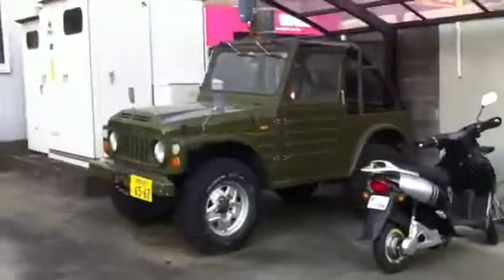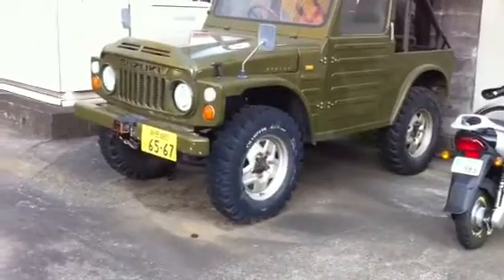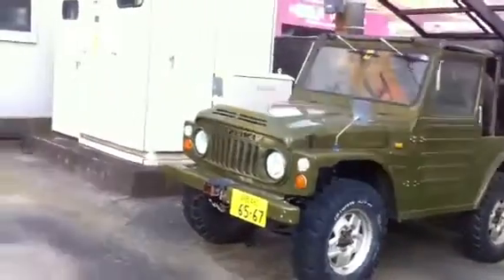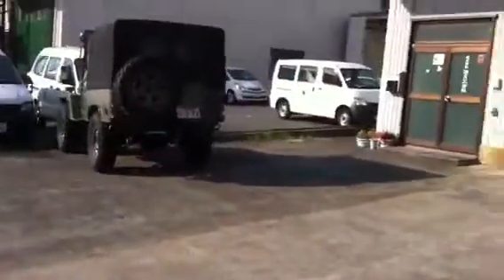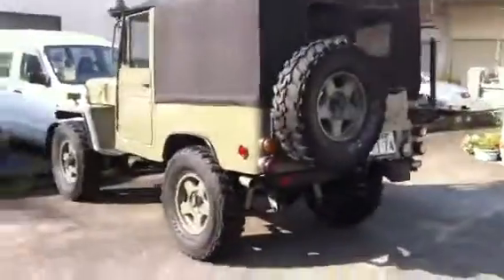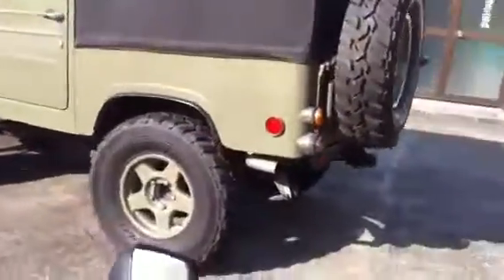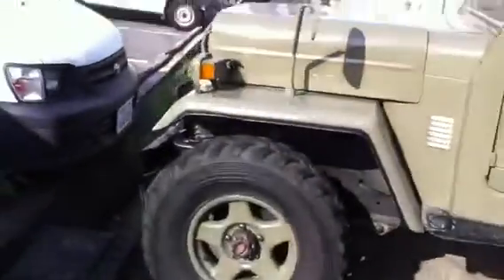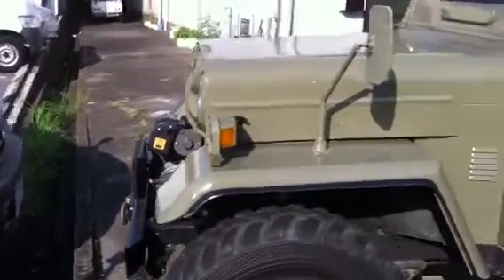Pimped out Japan Jeep